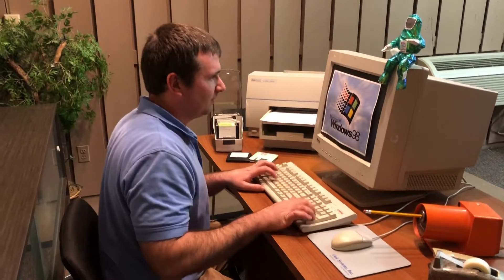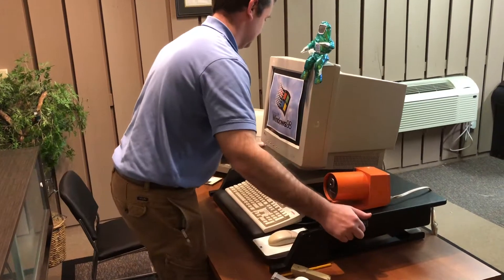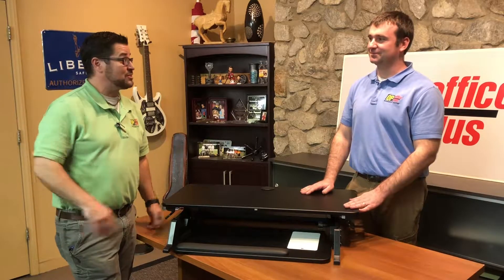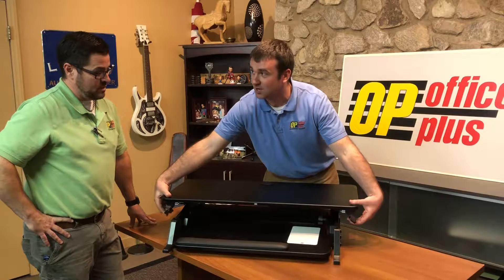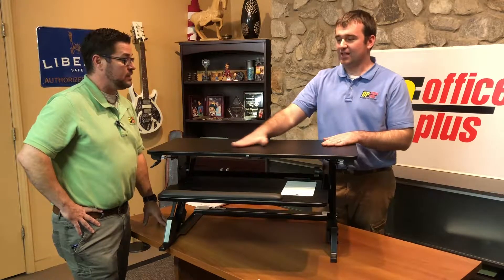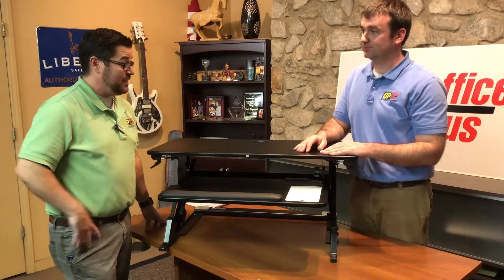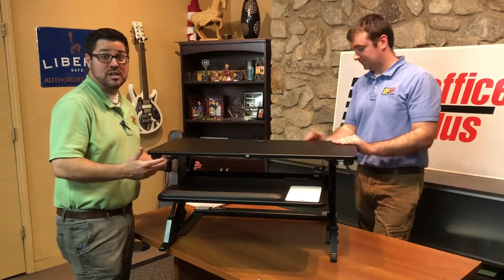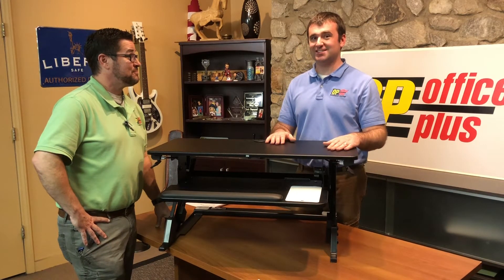OP Online - 3M Precision Standing Desk Review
Office Plus Online is an online vlog from Office Plus Business Centre showcasing featured items, specials, and online coupon codes for products that can be purchased Make sure to like and follow Office Plus on Facebook for your chance to be entered in to win prizes!

This episode has Charles and David doing a review on the 3M Precision Standing Desk.  This is a great product and was well built.

Office Plus Business Centre
840 Memorial Dr.